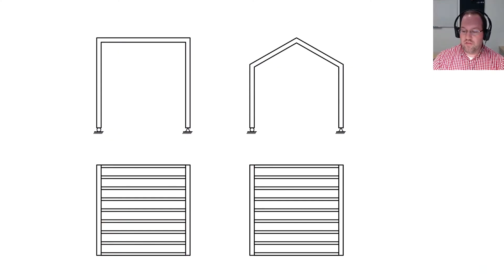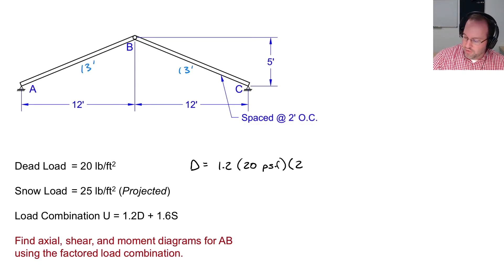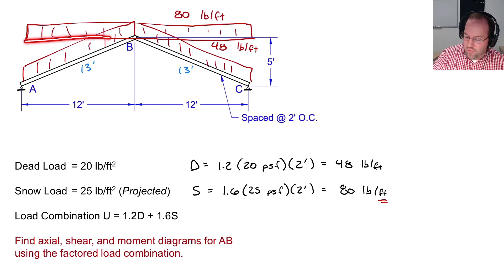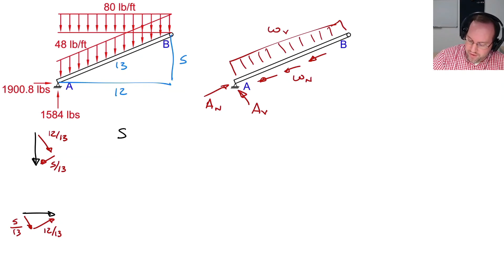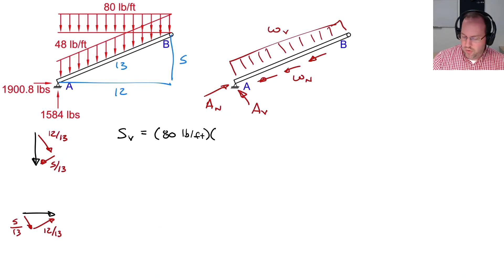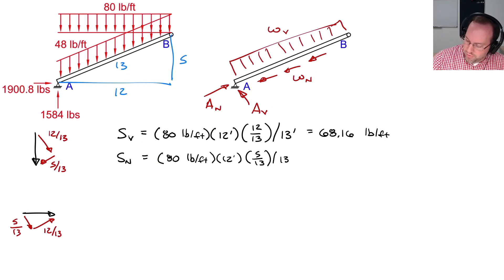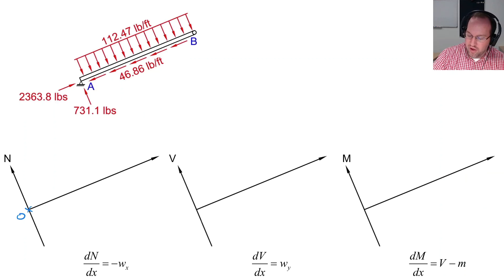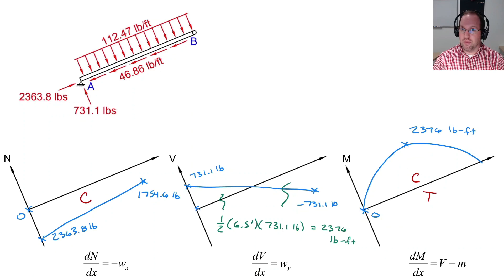Projected Loads and Snow Loads - Intro to Structural Analysis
This video defines projects loads and presents an example problem using the most common type of projected load, snow loading on a roof truss.

In this example, we will:
1) Compute the reactions forces for combined dead plus snow loading
2) Convert projected loads to distributed loads in the axial and shear directions
3) Compute the axial, shear, and moment diagrams.

For a projected load S, with an angle A between the loading plane and the element to which the load is applied, there are a few shortcut equations:
  ~ Distributed Shear Load = S*cos(A)*cos(A)
  ~ Distributed Axial Load = S*cos(A)*sin(A)
Try these out, and you'll see they match exactly the results shown in the video! In this example, cos(A) = 12/13 and sin(A) = 5/13.